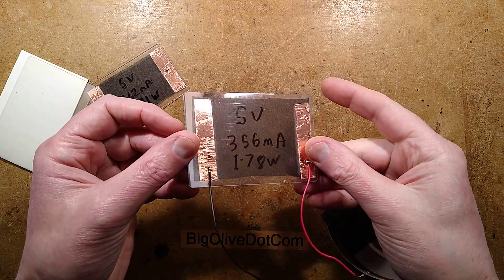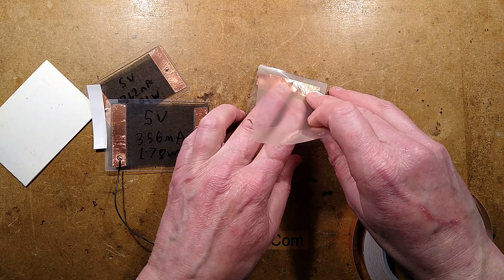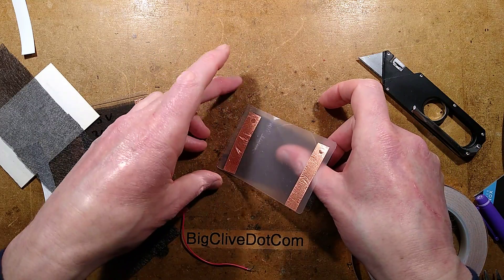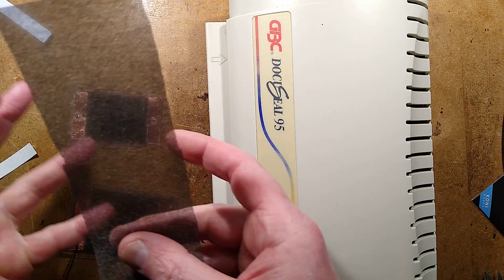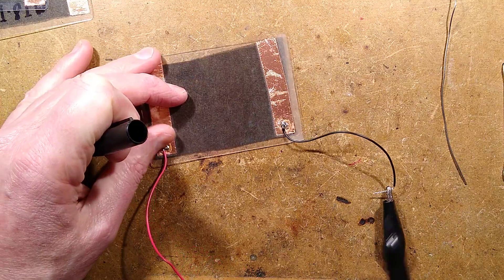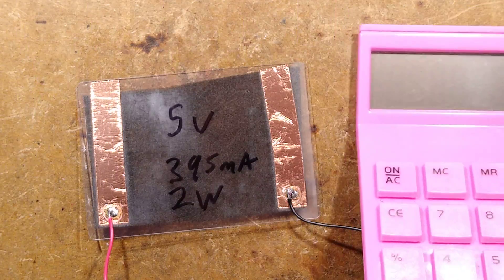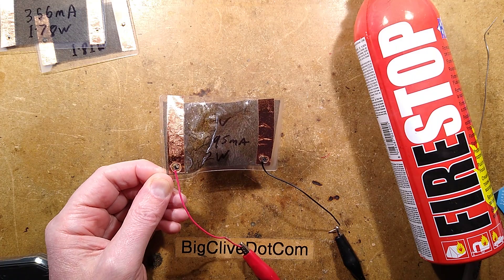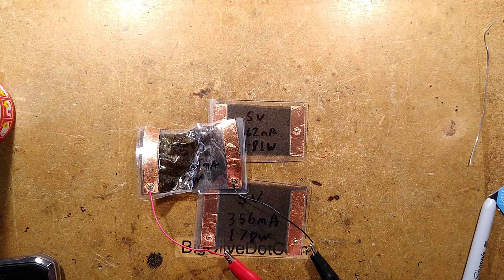Making custom heater pads and then destroying one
Copying the Chinese for a change.  (assuming they didn't copy someone else.)

While laminating carbon fibre electrodes onto some experimental membranes, I decided to have a go at making some heater pads based on laminated carbon fibre tissue with copper electrodes.

It's a technique I've seen used in many imported low power heating products, and it seems to work pretty well.  There's huge scope to customise the shape, area and heat level.

I then decided to test one to destruction to see how it fared.